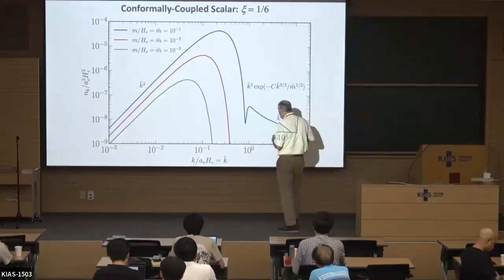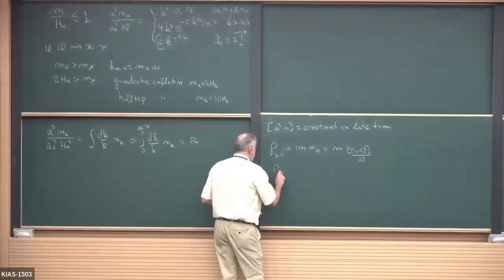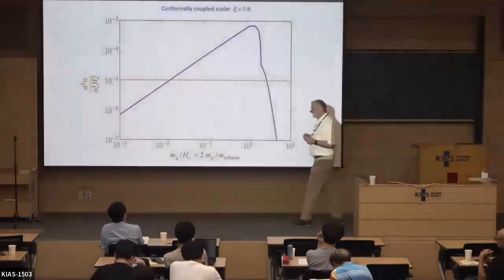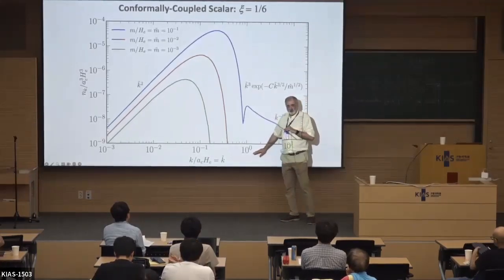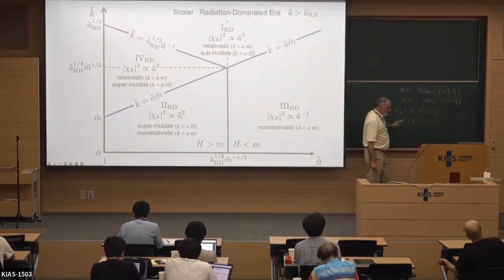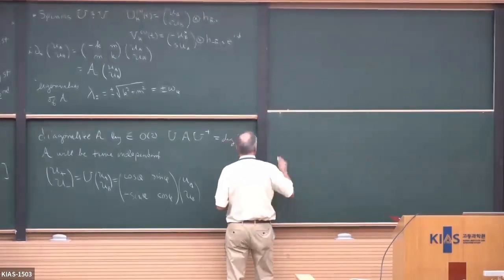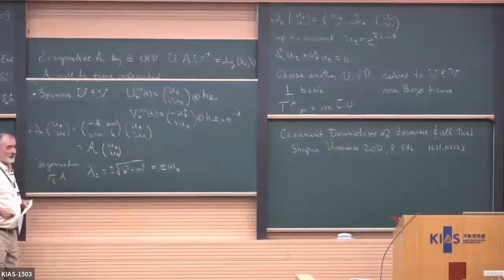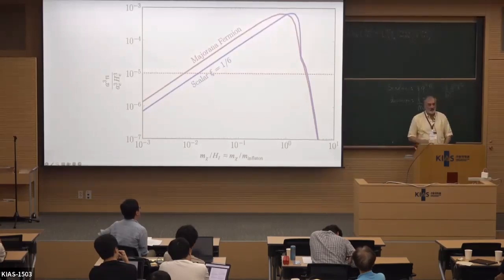[KIAS] 2023 QUC Summer School on A.I in High Energy Physics - Kolb (23.07.13)